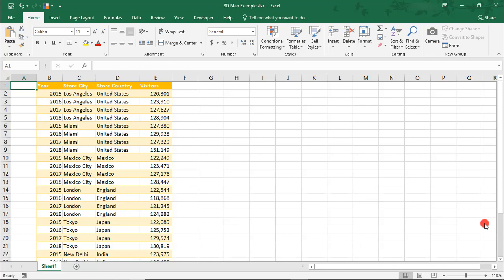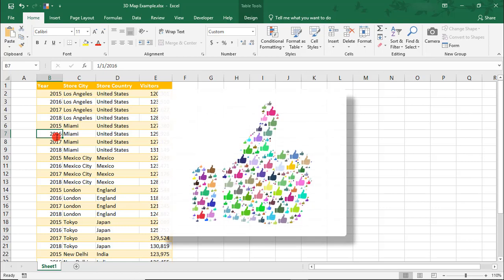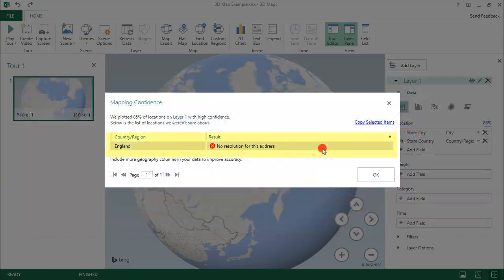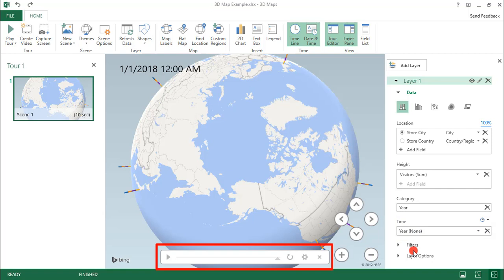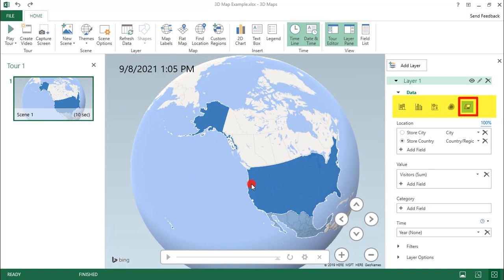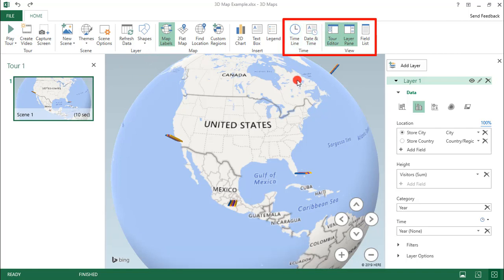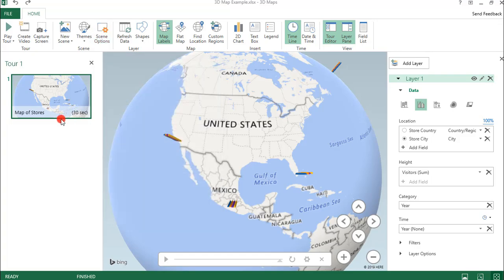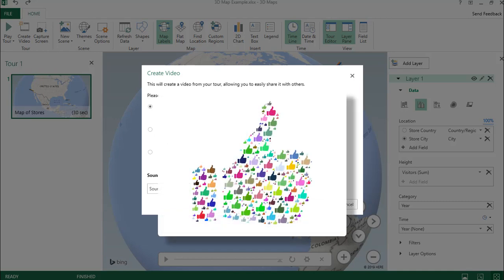How to Make a 3D Map in Excel –Tutorial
Excel tutorial on how to make a 3D Map in Excel. We'll then create a short video of the 3D map that can be shared and used offline.

We'll start by walking through some tips to format the data for the map. In this example, we use international locations by city. But you can make an Excel 3D map as granular as by address.

After, we'll walk through options to create the map and then animate the map.

We'll end by creating an mp4 video of the 3D map in Excel that you can share!

And make sure to get your FREE pdf list of top Excel keyboard shortcuts

Thanks!